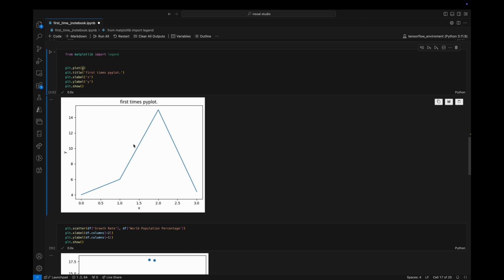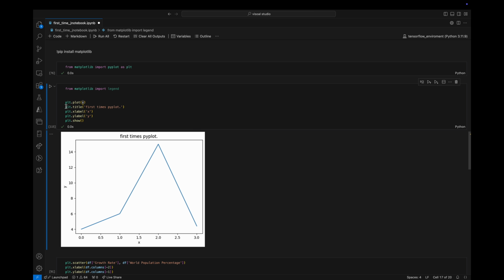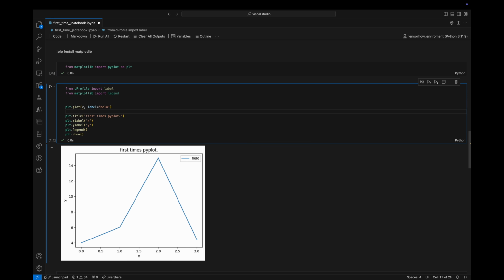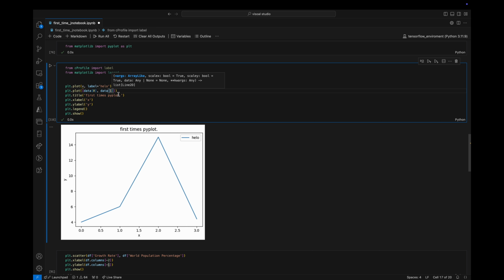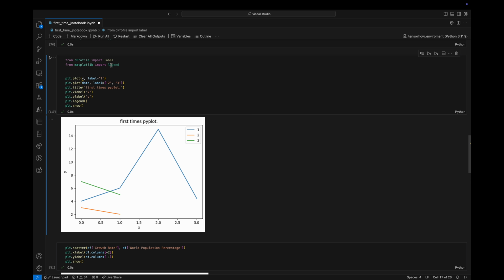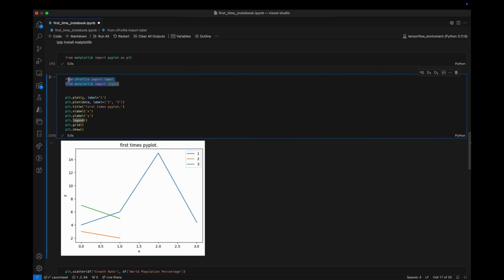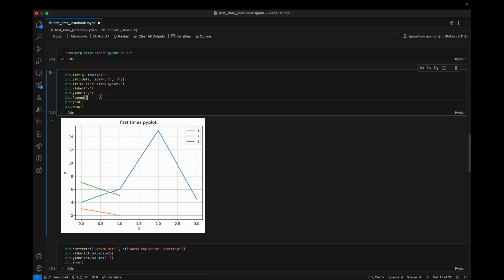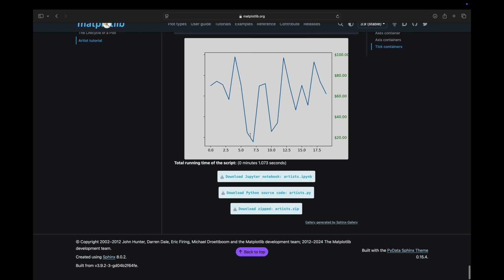pyplot libraries inside of matplotlib libraries in python explanation. pt4&last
in this video I am continuing explaining pyplot libraries inside of matplotlib libraries in python and this is part 4 and last video. in this video I show how you can make your plot understandable for people by giving some detail about your plot information. also I show were you can get more information about pyplot or matplotlib. in the upcoming video I will going to start explain sklearn libraries so make sure to subscribe.